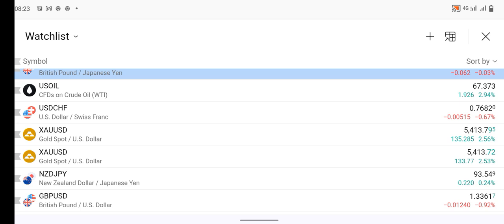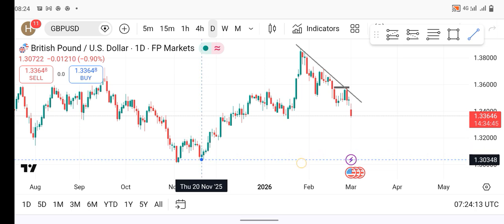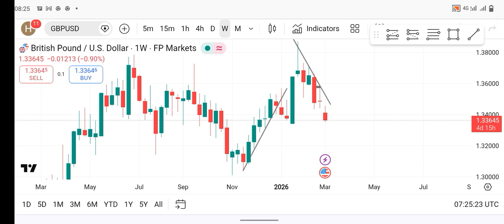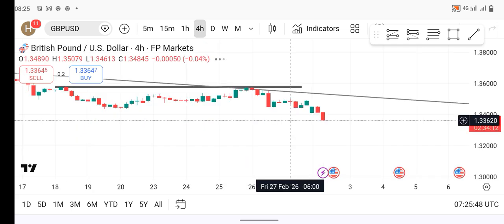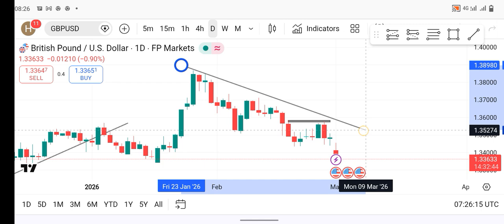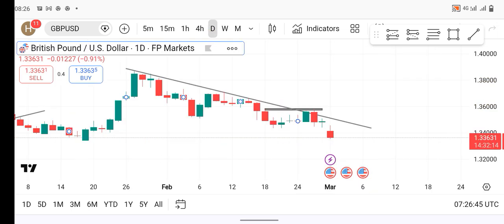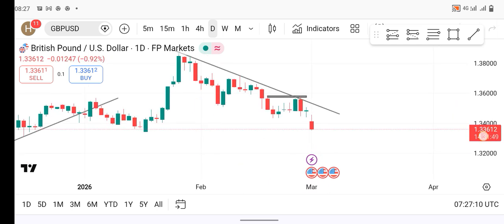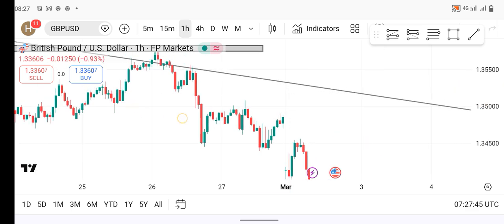Trendline doesn't work?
trendline is your friend want to know more about it join our telegram channel as we tell you more